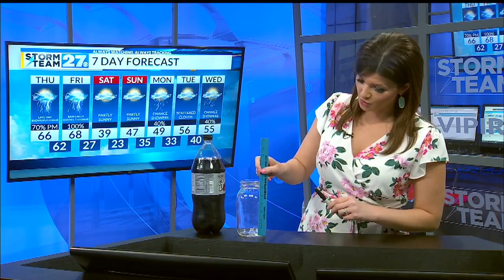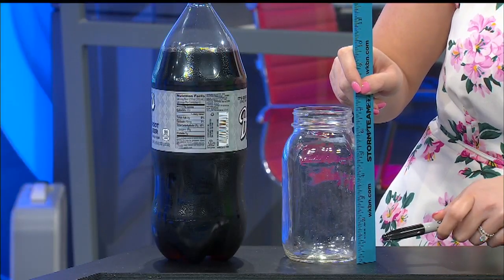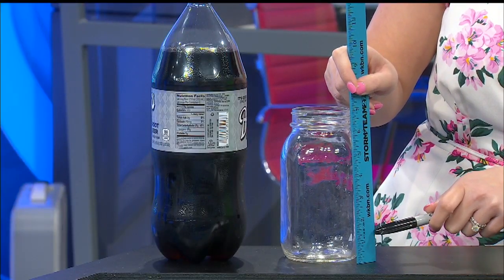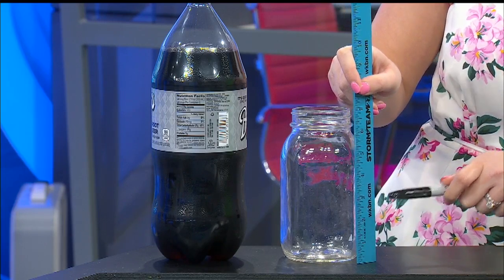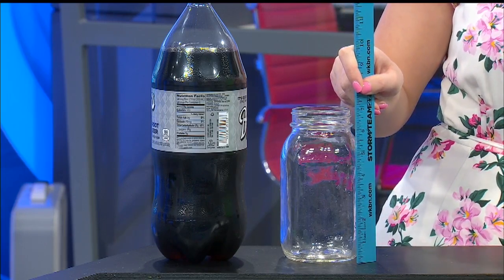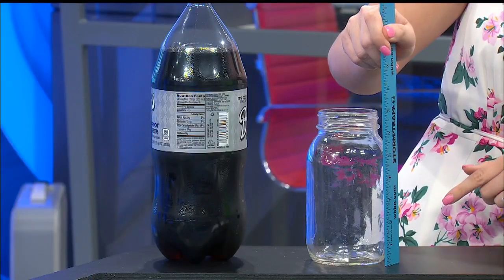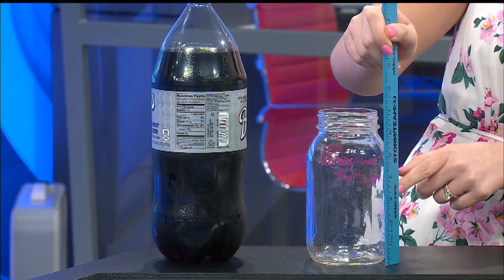Weather For Kids - Making a rain gauge